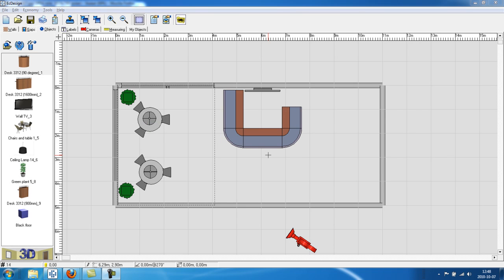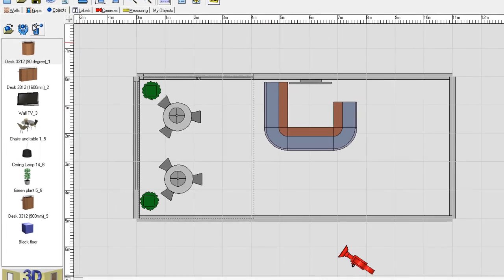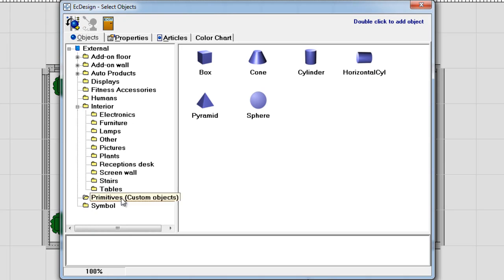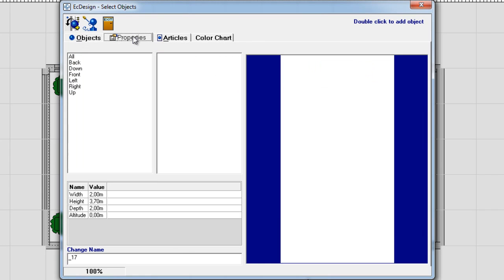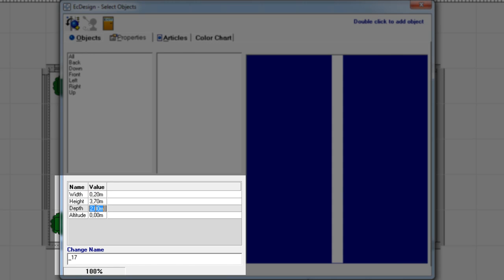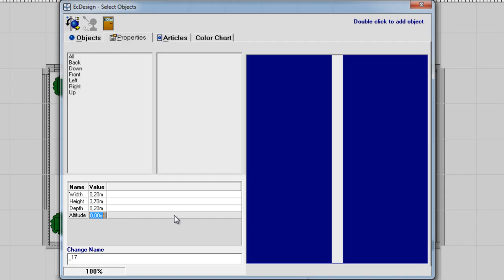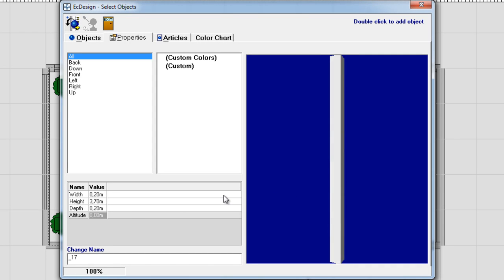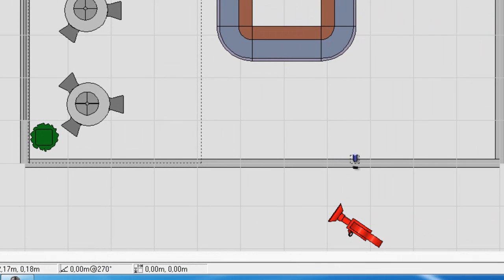PRIMITIVES (build your own objects)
PRIMITIVES (build your own objects) is a nice feature in ECDESIGN which allows you to create your own objects.

ECDESIGN Space Planner was designed for people working in sales. Plan and present in 2D  and 3D without spending alot of time and money. With ECDESIGN there is not learning curve. In 10 minutes time you'll be making your first 2D layouts and 3D presentations.